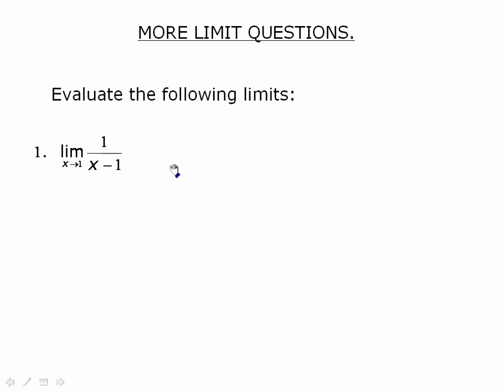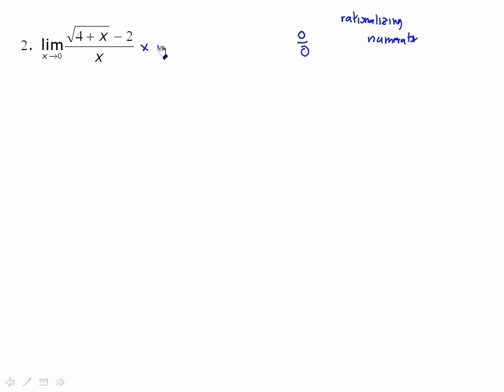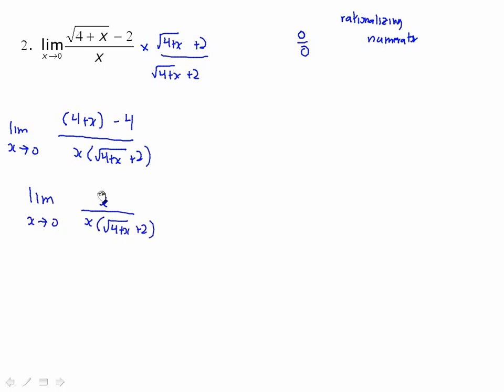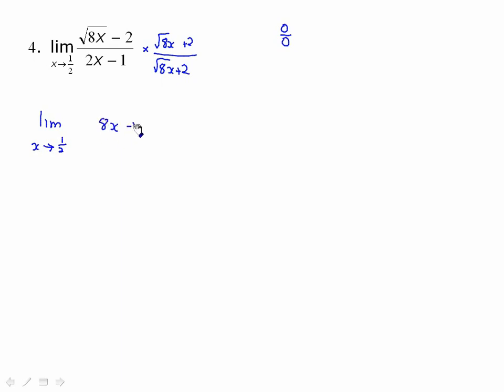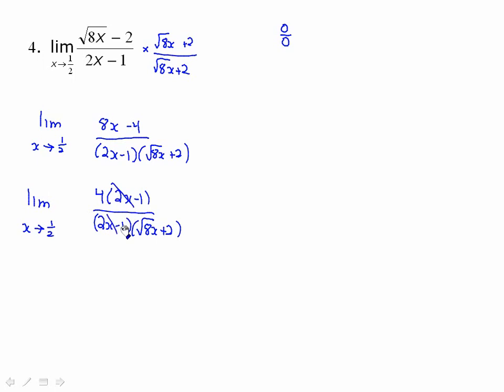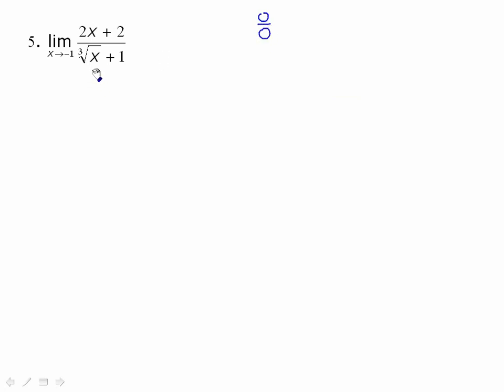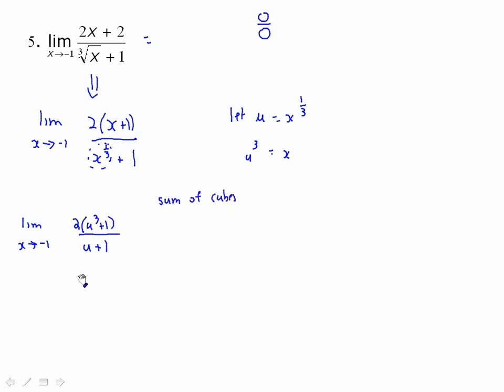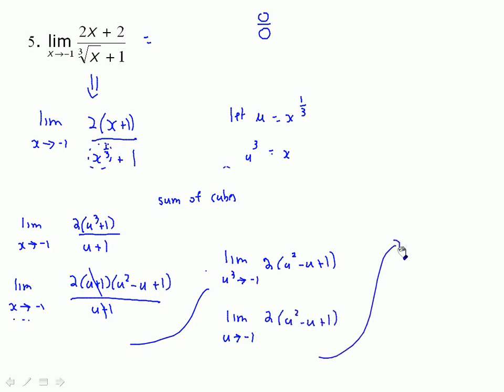Examples: Limit of a function 3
Really nasty limits examples.